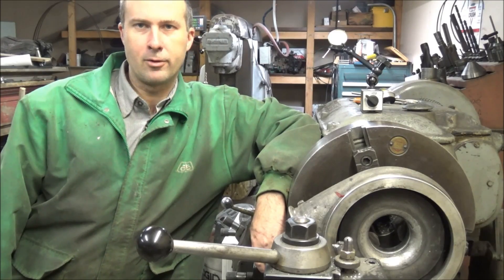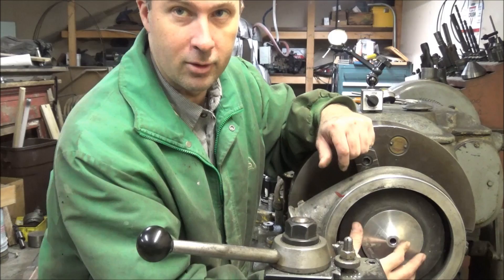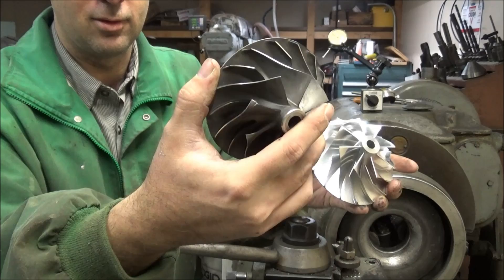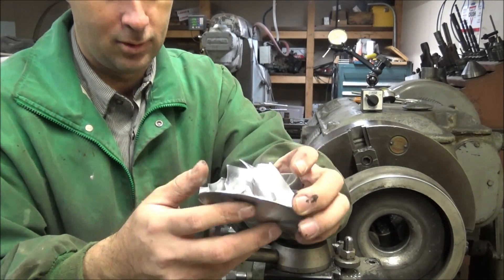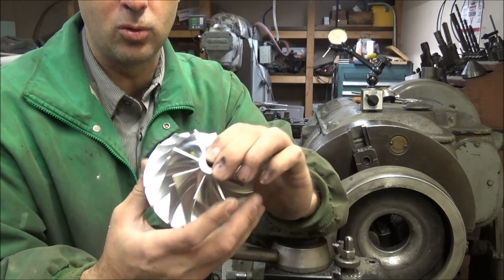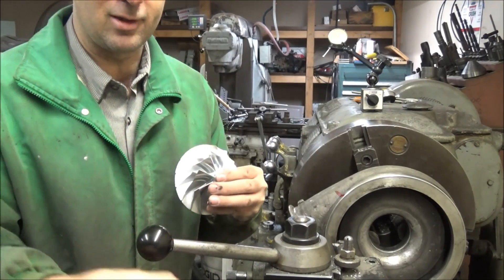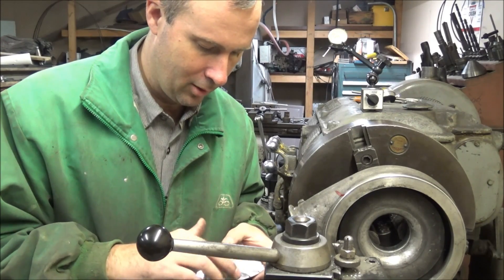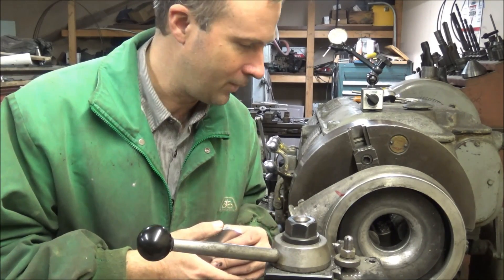Turbo compressor wheel upgrades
Showing how I modify a turbocharger with a billet wheel to improve performance.